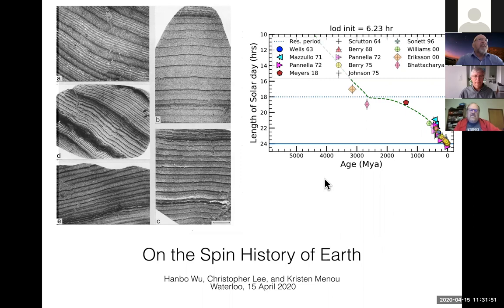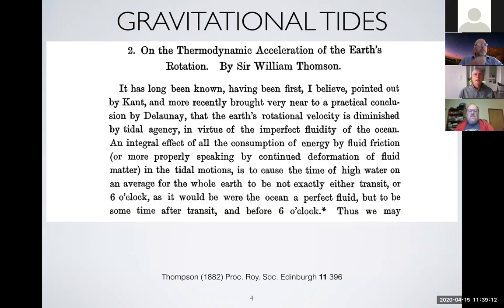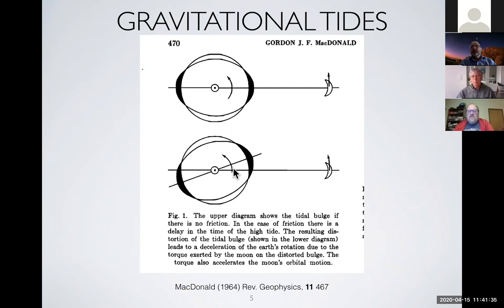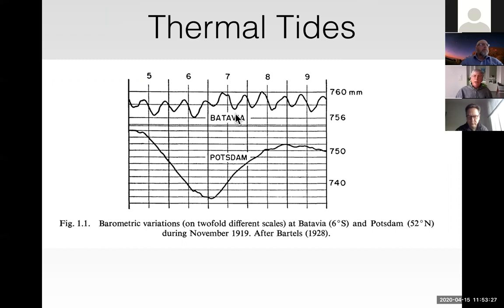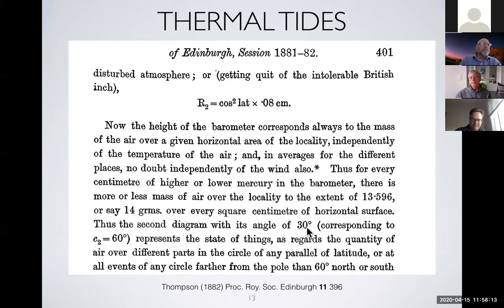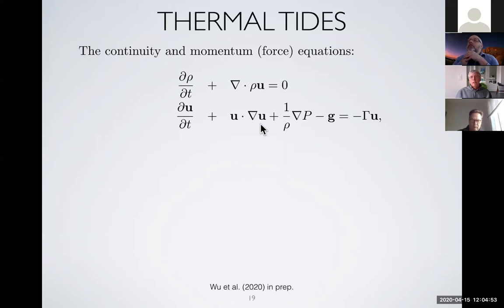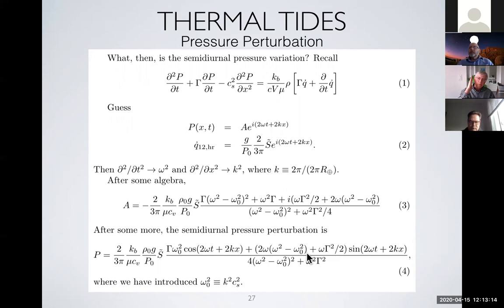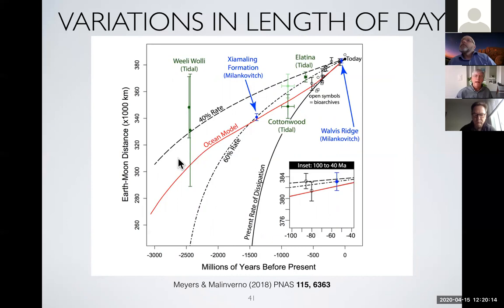WCA Astroseminar: Norm Murray Apr 15, 2020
The effect of thermal tides on Earth's rotation rate